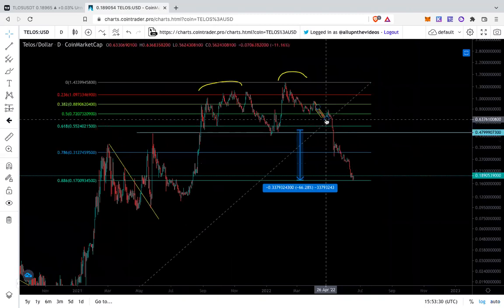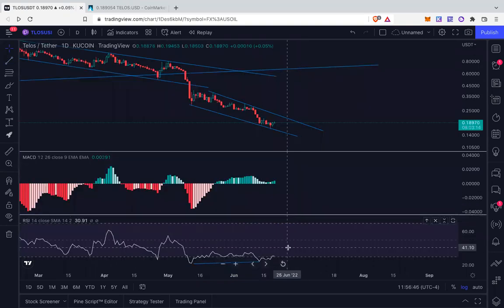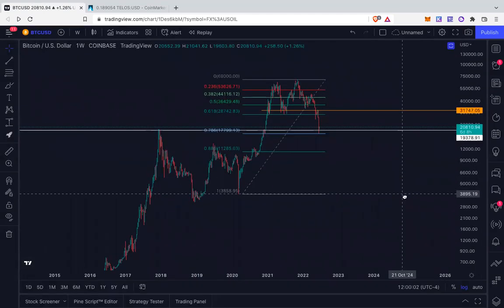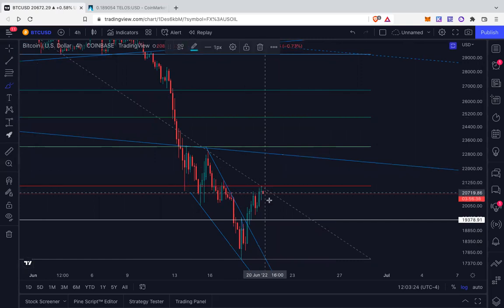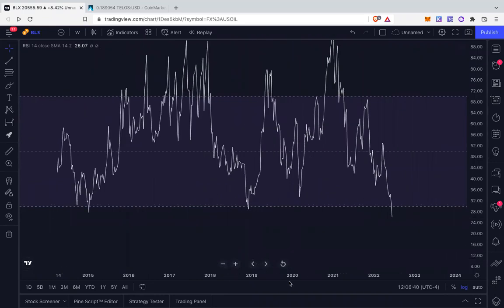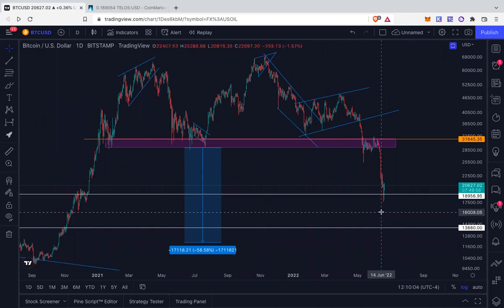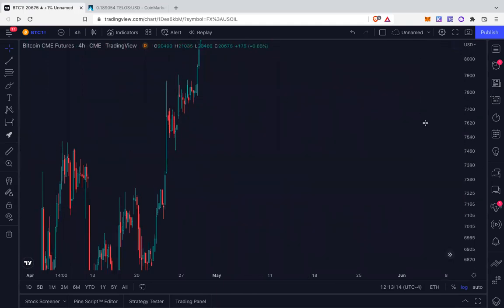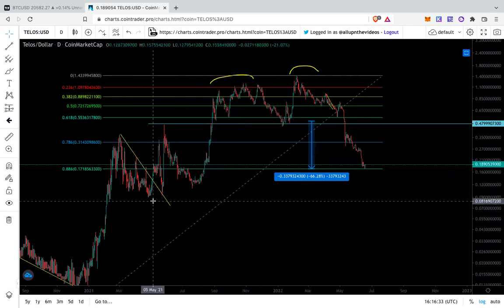Tlos hit target so what's next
my thoughts on tlos n btc